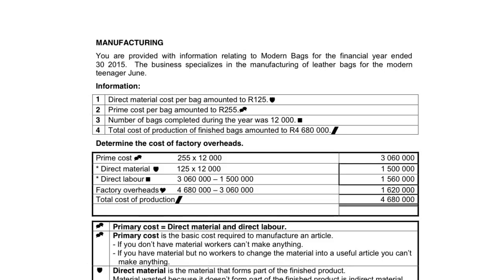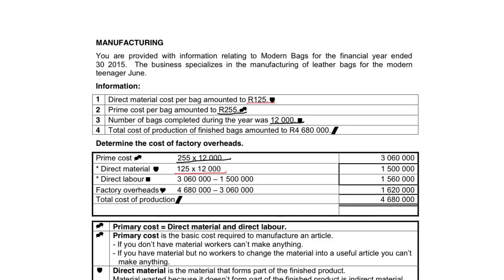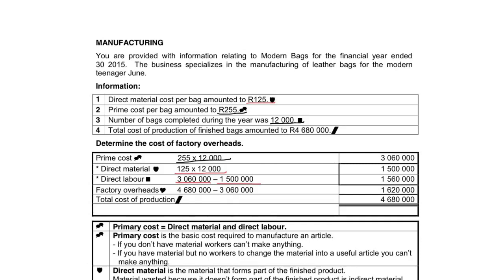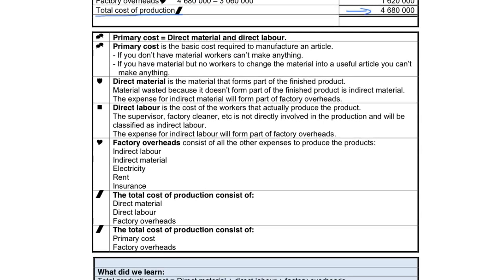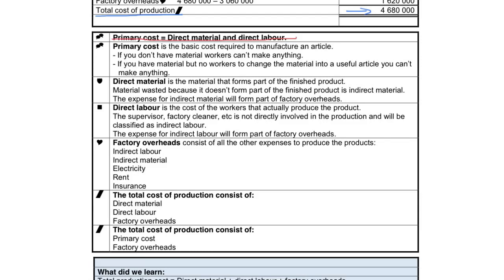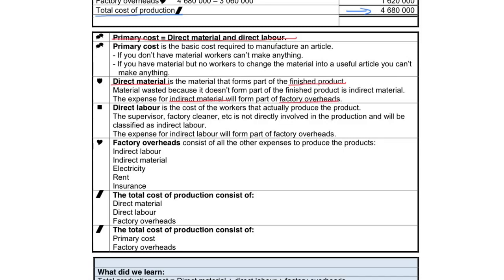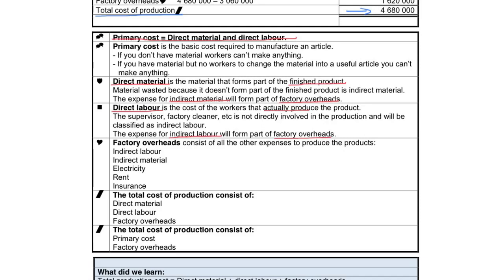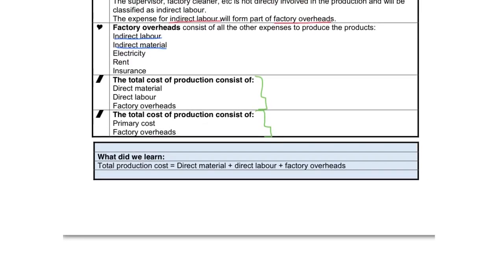GRADE 10, 11 AND 12 ACCOUNTING - Theory and calculations of overheads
GRADE 10, 11 AND 12 ACCOUNTING - Theory and calculations of overheads as prescribed by CAPS and IEB.